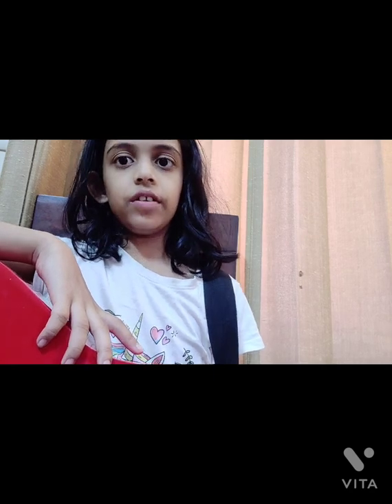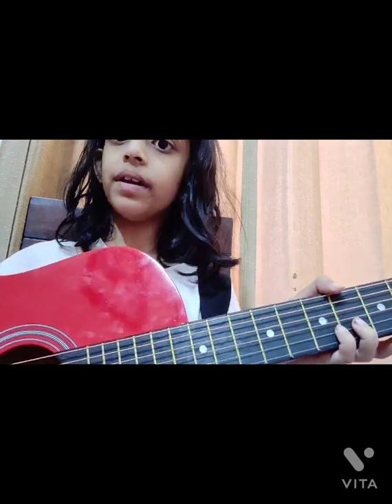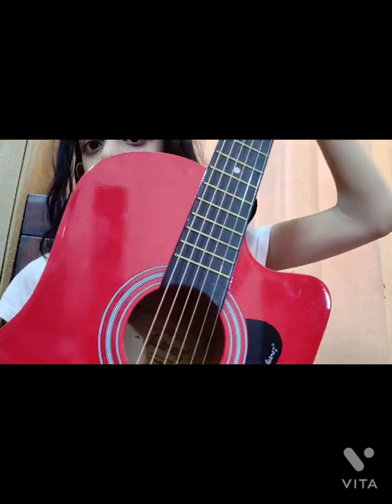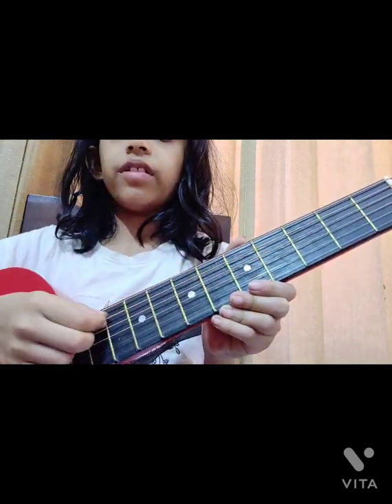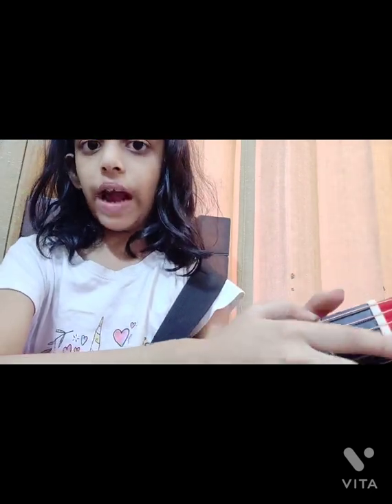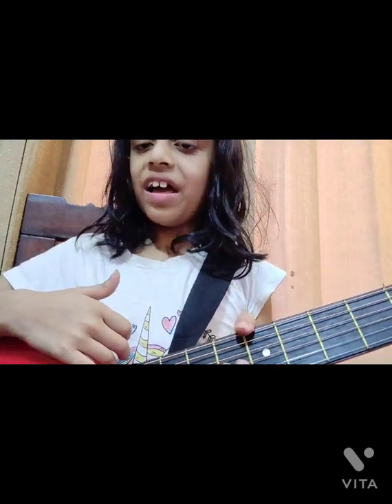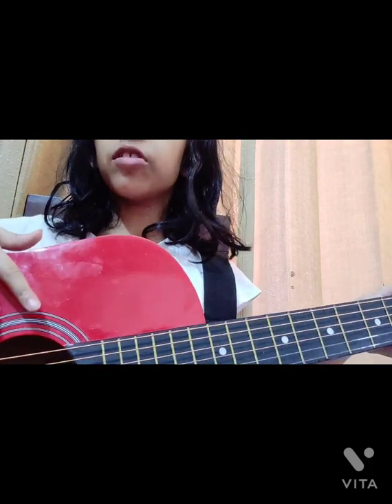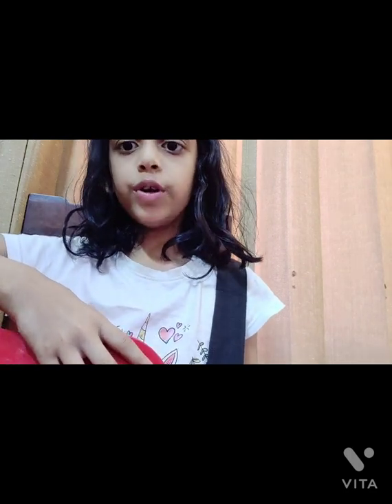basic guitar lesson part 1 l Ishee gaur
learn basic guitar 🎸 online